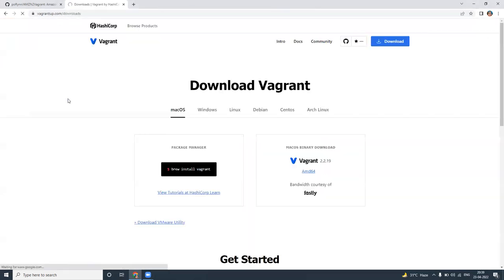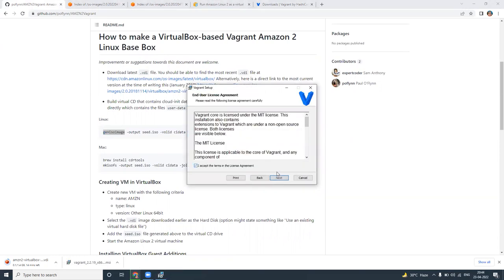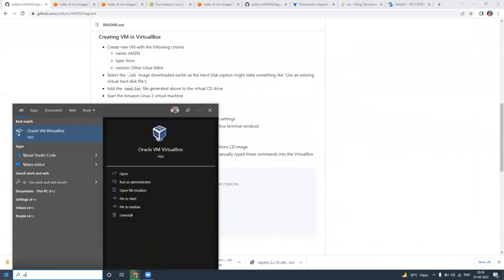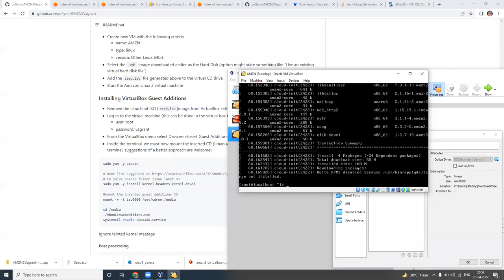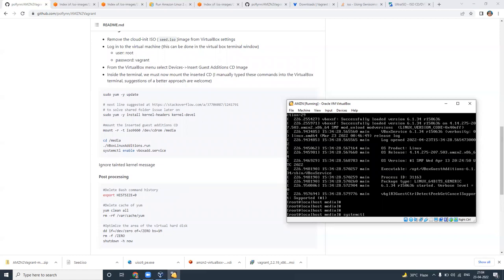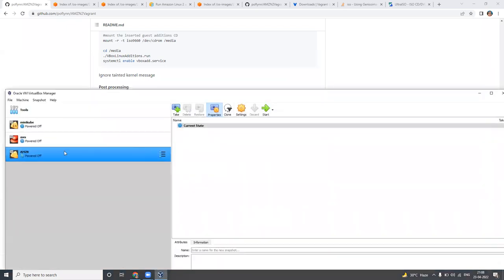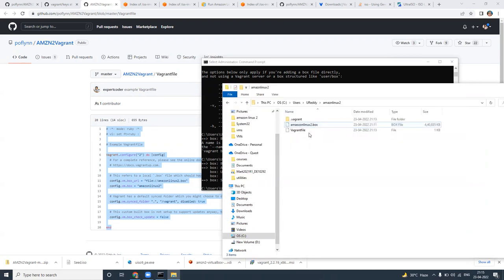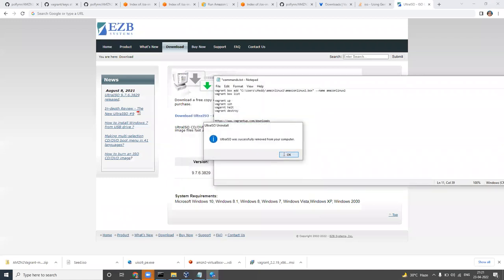Create vagrant image for amazon linux 2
vagrant box add "C:\Users\UReddy\amaznlinux2\amaozonlinux2.box" --name amazonlinux2
vagrant box list

vagrant up
vagrant ssh
vagarnt halt
vagrant destroy